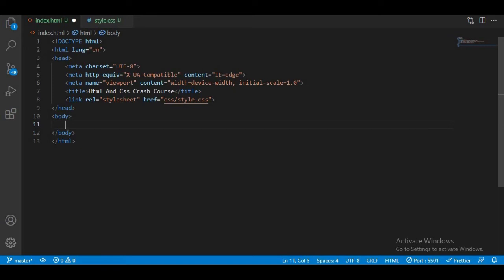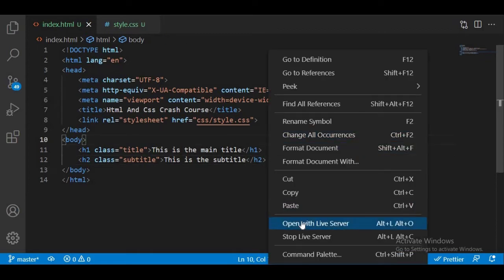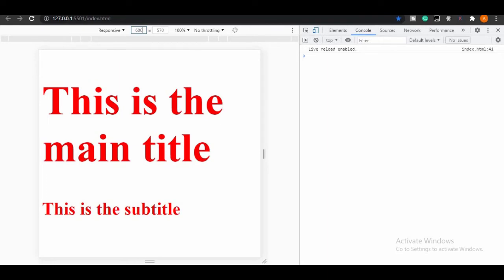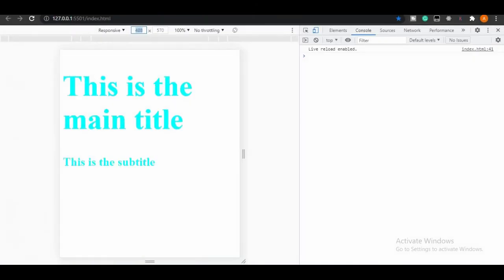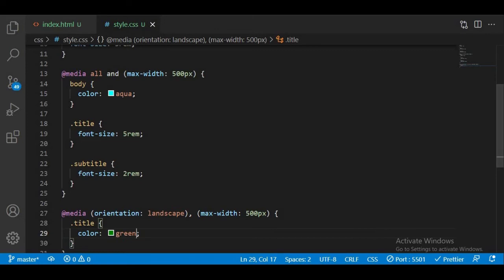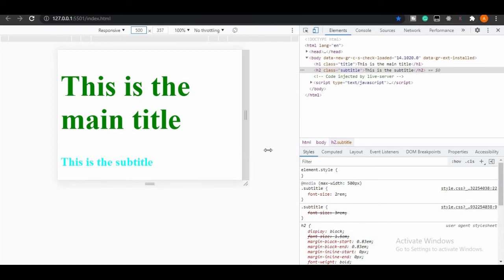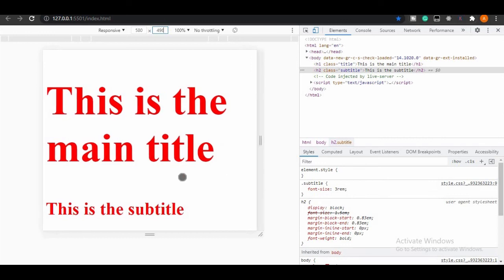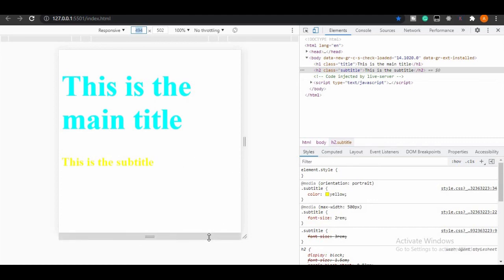Learn CSS Media Query | Responsive Design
Learn CSS Media Query | CSS CRASH COURSE
/ IMPORTANT /
The reason why people hate CSS is that they can't make a perfectly responsive website with it. In this tutorial, I will be covering all you need to know about CSS media queries which are the easiest and most common way to create a mobile responsive website. After learning the basics, you can start working on some personal projects. Here are my top 3 pick for you:

Topics to be covered:
- What CSS media queries are
- The syntax for CSS media queries
- How to create responsive designs with media queries

/ SOCIAL MEDIA /